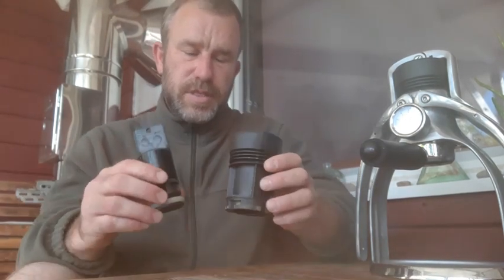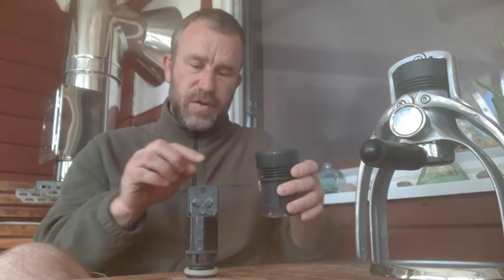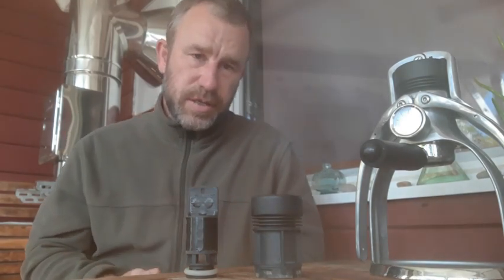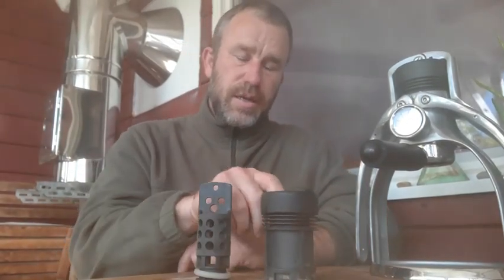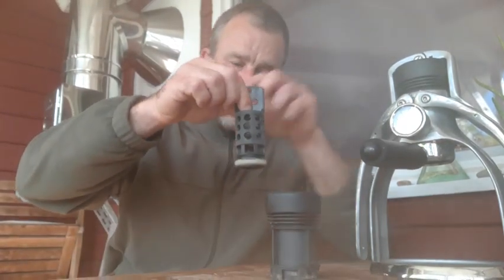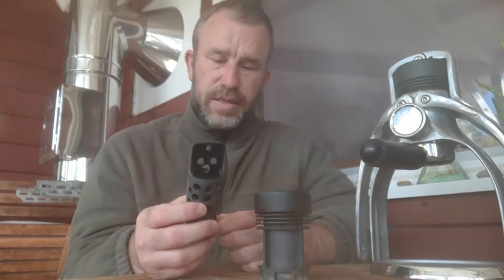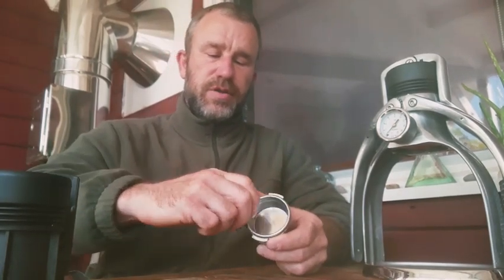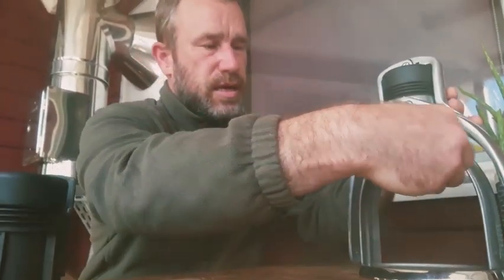Simple trick and modification to improve brewing temperatures with Rok GC espresso maker.